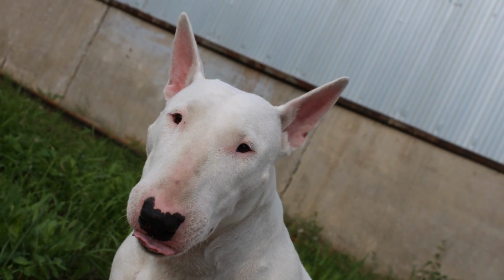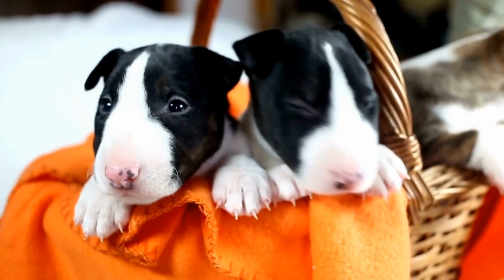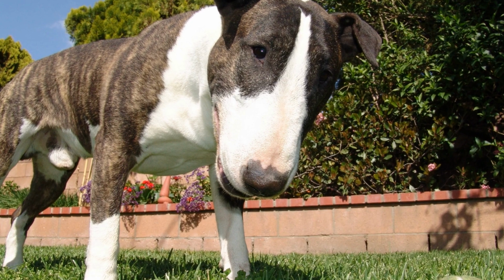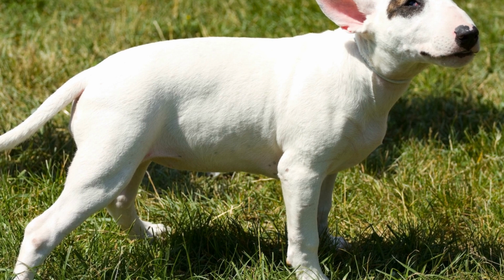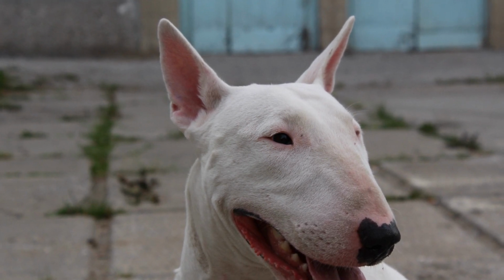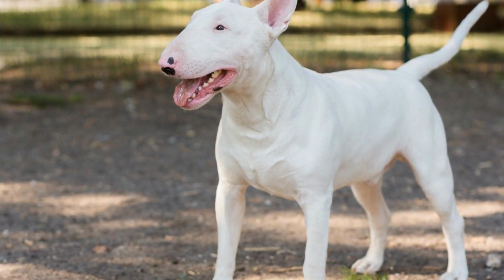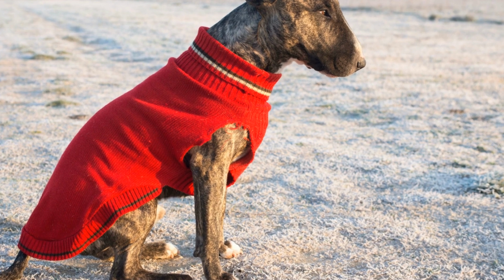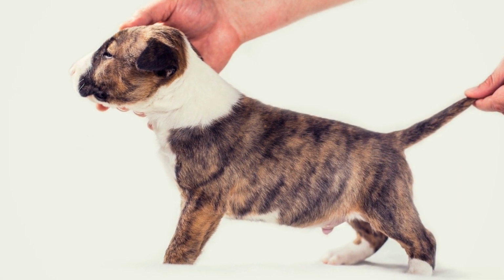Are Bull Terriers Prone to Hip Dysplasia?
Hip dysplasia is a common and often painful condition that affects many dog breeds, including Bull Terriers
 This video will explore the prevalence of hip dysplasia in Bull Terriers, its causes, symptoms, diagnosis, treatment options, and preventative measures that can be taken
Hip dysplasia is a condition characterized by the abnormal development of the hip joint
 It occurs when the hip socket is shallow or poorly formed, causing the thighbone to not fit snugly into the socket
 This results in the joint rubbing and grinding, leading to damage, inflammation, and eventually, osteoarthritis
While hip dysplasia can affect any dog breed, certain factors increase the risk in some breeds
 Bull Terriers, unfortunately, fall into this category
 Due to their genetic makeup and breeding history, they are more prone to developing hip dysplasia compared to many other breeds
Genetics play a significant role in the development of hip dysplasia in Bull Terriers
 Dogs with parents or siblings affected by the condition are more likely to inherit it themselves
 Therefore, responsible breeding practices that include hip screening of potential parent dogs help reduce the incidence of hip dysplasia in the breed
Environmental factors also contribute to the development and progression of hip dysplasia
 Factors such as rapid growth, excessive weight, improper nutrition, and exercise patterns can worsen the condition
 It is crucial to provide Bull Terriers with a balanced diet and controlled exercise regimen to maintain their joint health
Symptoms of hip dysplasia in Bull Terriers may vary depending on the severity of the condition
 Some common signs include difficulty rising or sitting, lameness in the hind legs, reluctance to climb stairs or jump, loss of muscle mass in the hindquarters, and an abnormal gait
 If you notice any of these symptoms, it is essential to consult with a veterinarian for a proper diagnosis